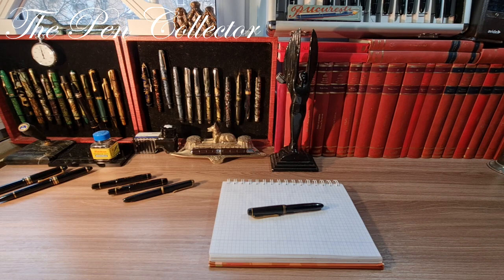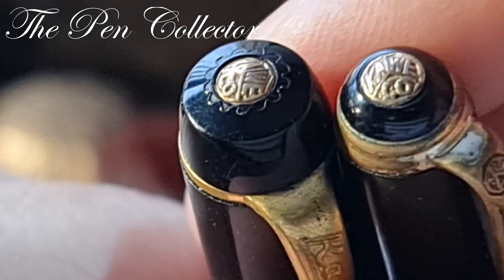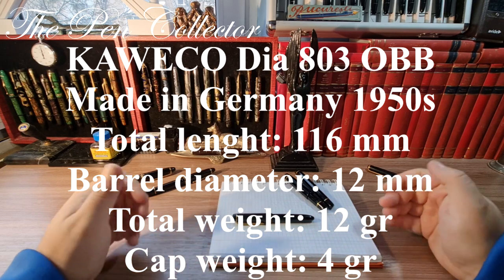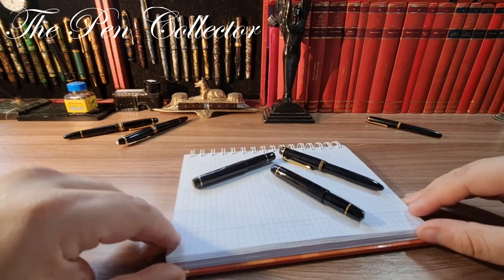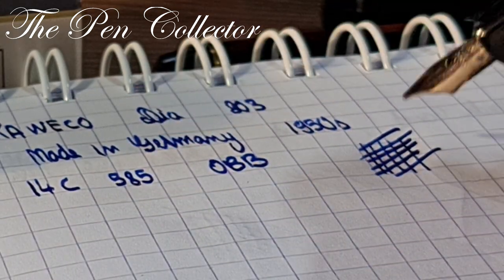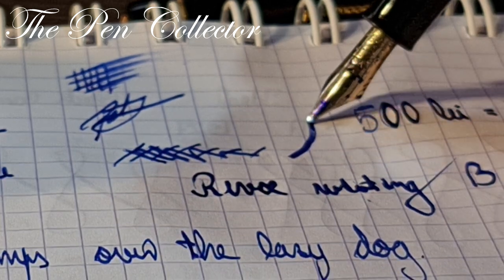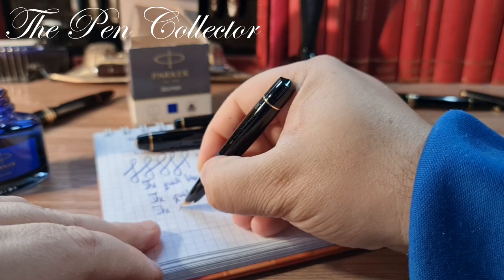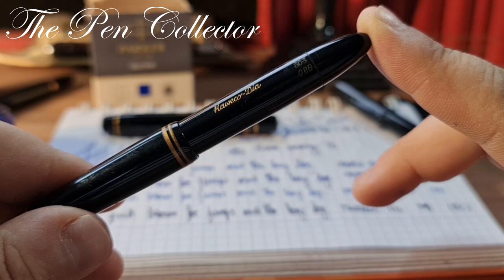KAWECO Dia 803 OBB Fountain Pen Review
This is my video review of a wonderful German piston filler from the early 1950s equipped with a beautiful OBB 14C 585 gold nib.
This video will contain writing samples with the OBB nib from the KAWECO Dia 803 and with a OBB nib from a KAWECO Sport 12 and a OM nib from a KAWECO Sport V12.